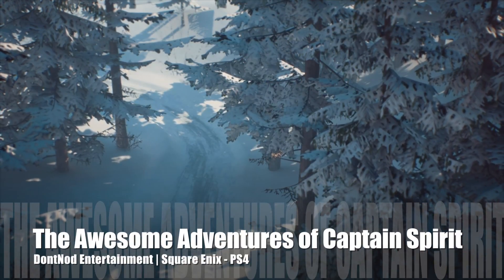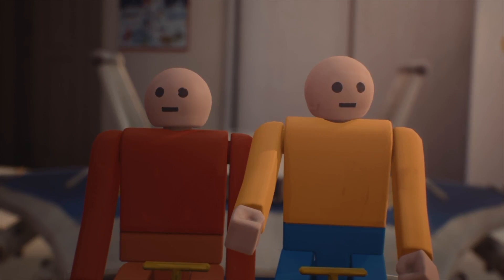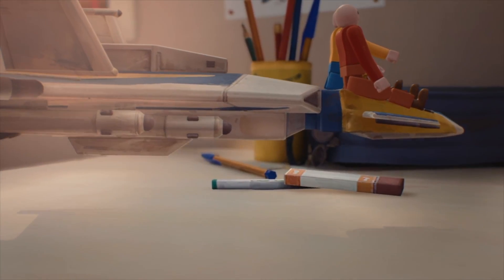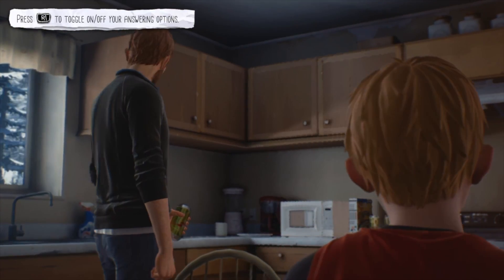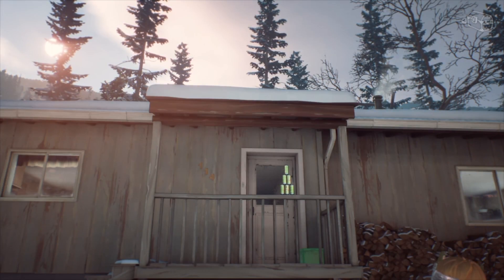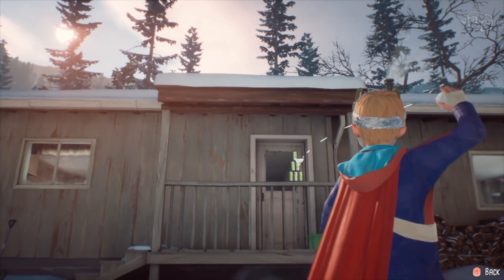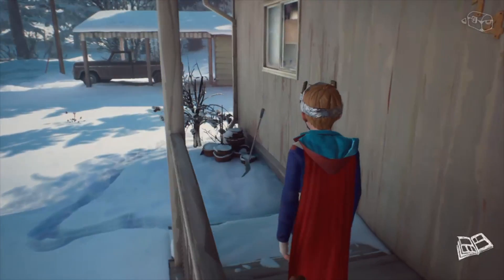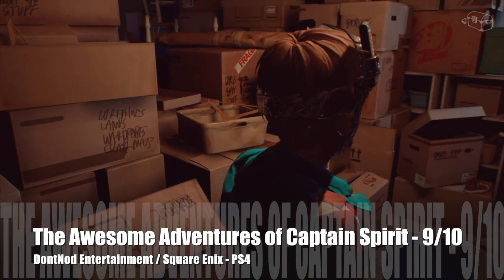The Awesome Adventures of Captain Spirit - PS4 | Review